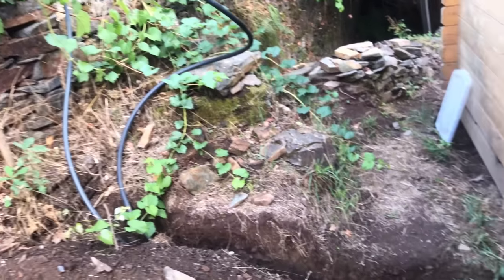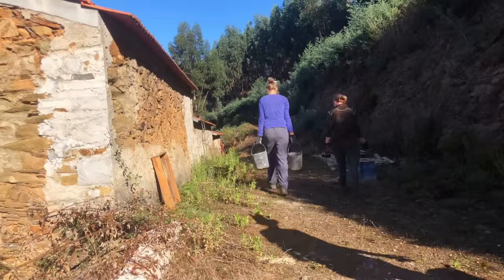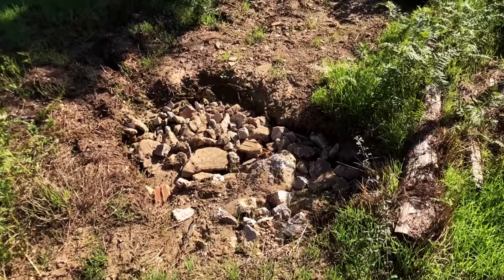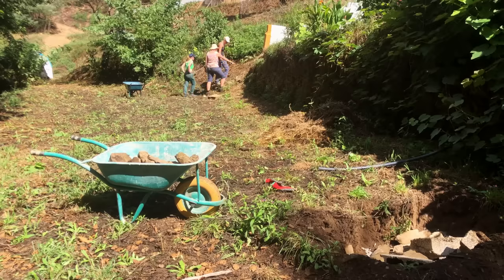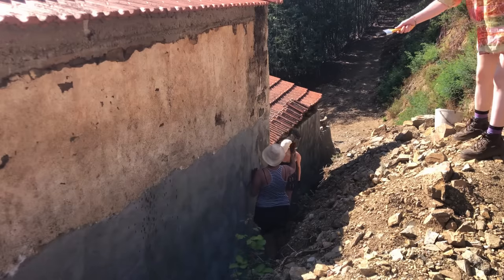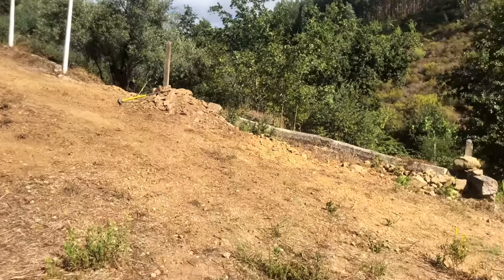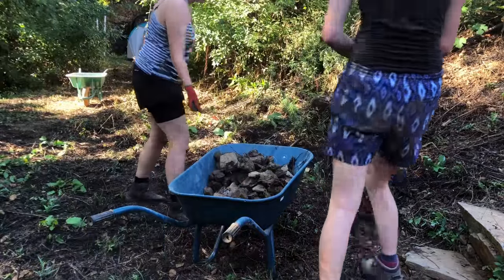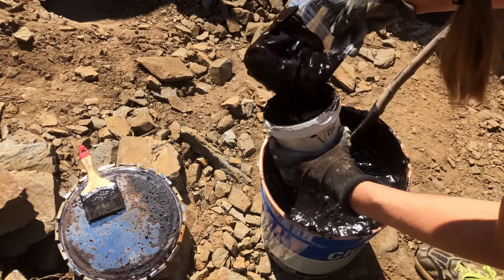3 Girls Can't Stop Building Things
This video contains building stairs out of rocks, laying a French drain, damp proofing a wall and installing a beautiful outdoor shower! I'm so glad to have met Selina & Mareike who found me on Youtube and decided to come and help out - a real power team. Thank you so much to my friend Paul to push the shower installation!

-   If you enjoy my content and like to support me, I’d be so grateful for a virtual „coffee“! Any amount is welcome and goes a long way to keep me going. 🌻

-   Like to know what I'm up to before everybody else? Become part of my VIP crew for early ad-free video access and extra life updates! 🤗 Thank you so much for your support.

- Instagram: Write me a message if you'd like to volunteer for a time :) no time for spam.